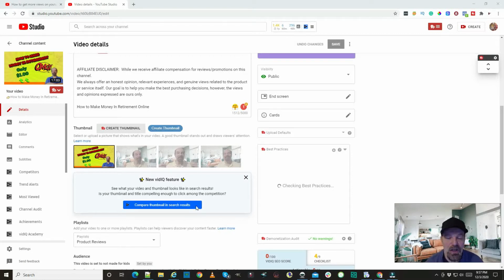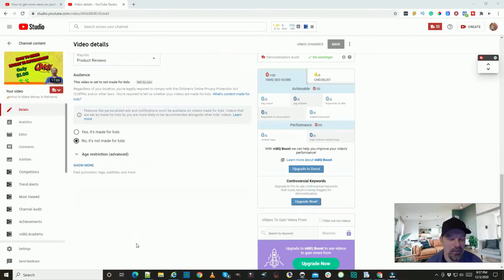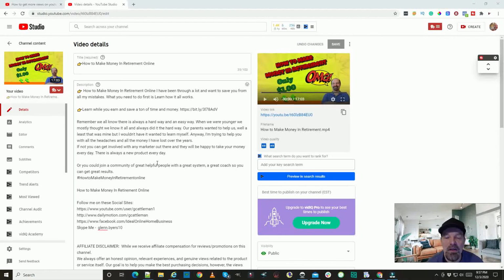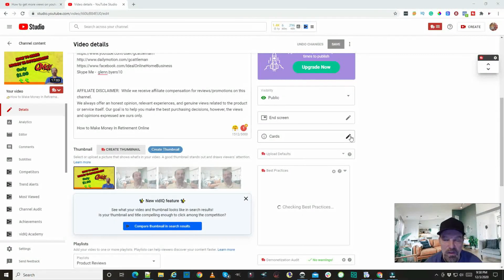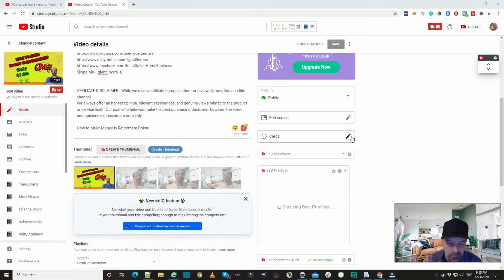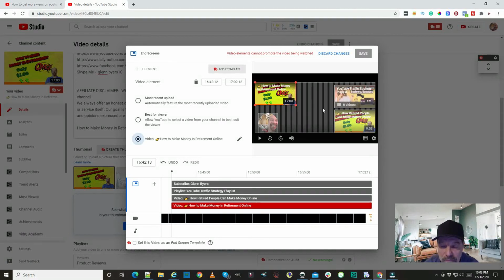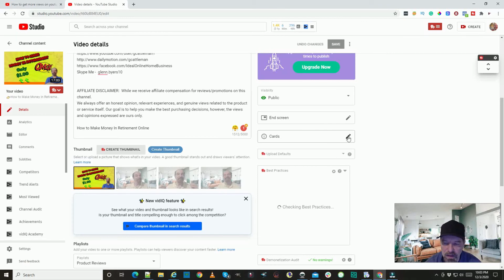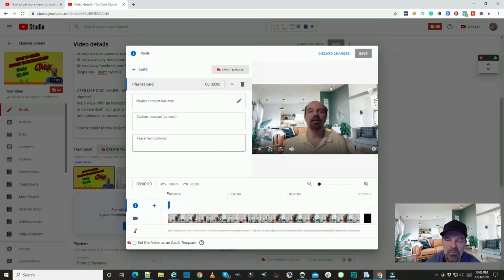How to Add an End Screen & Cards to YouTube Videos Step By Step Plus Strategy To Get More Views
How to Add an End Screen & Cards to YouTube Videos Step By Step Plus Strategy To Get More Views and pull more people in to watch more of my related videos.

Our channel is about helping you make money online and offline plus YouTube help.

A great way to do this is to use a playlist or a 3 part series.
If you add a playlist that could improve your views and watch time.
You can just add videos.
Say this is the first video in the series or playlist you can always go back and put them in as I showed you in the video.
This is important in a few factors If people watch your playlist that is telling Youtube that people like your content. This will help in many ways 1. you could show up in more YouTubes feature spots like on the side of the videos. 2. 3. It will help your watch time and more views plus this will help monetization when you are eligible.

We always offer an honest opinion, relevant experiences, and genuine views related to the product or service itself. Our goal is to help you make the best purchasing decisions, however, the views and opinions expressed are ours only.